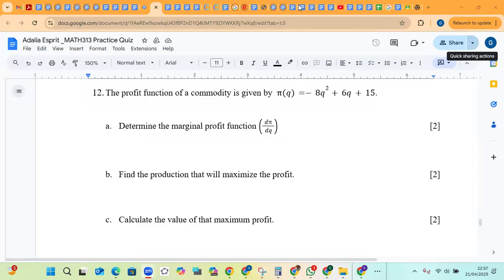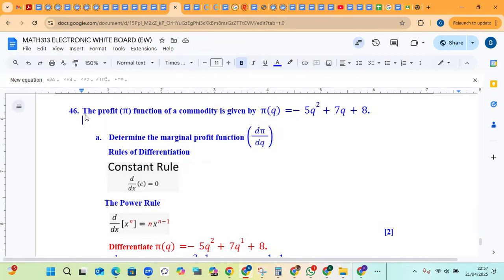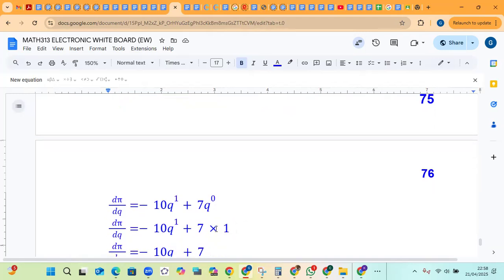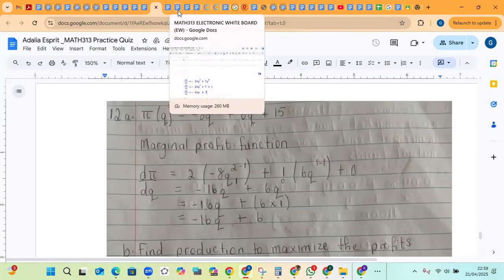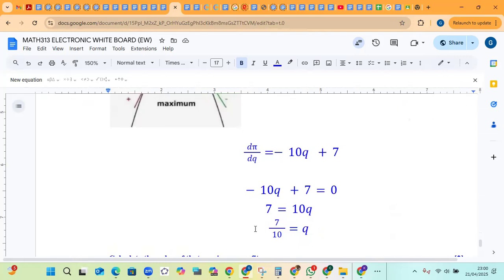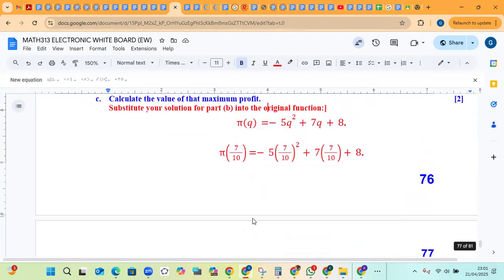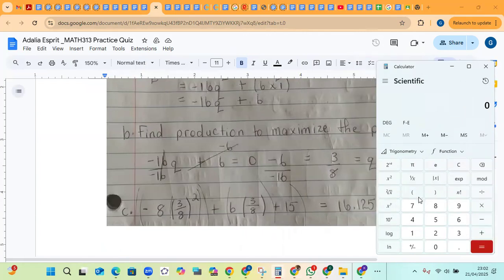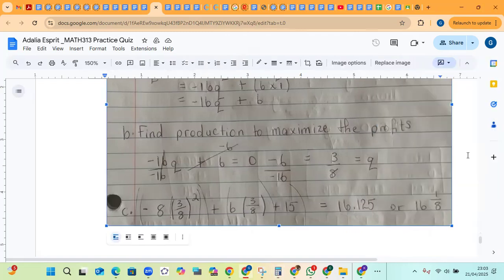DIFFERENTIATION OPTIMIZATION MAXIMIZING PROFIT PRACTICE QUIZ: Q12